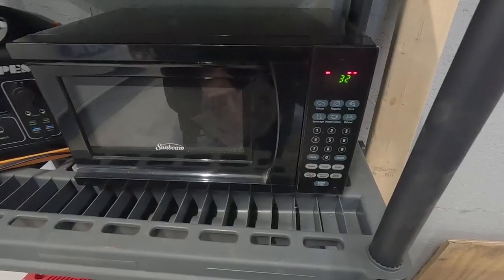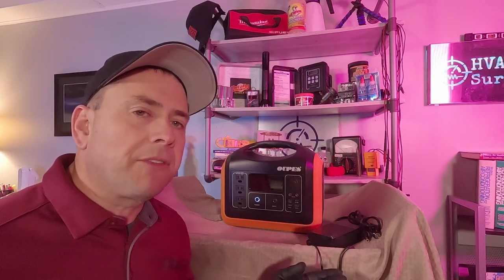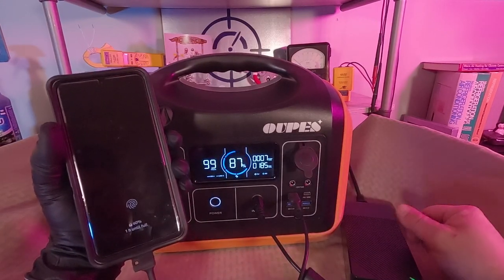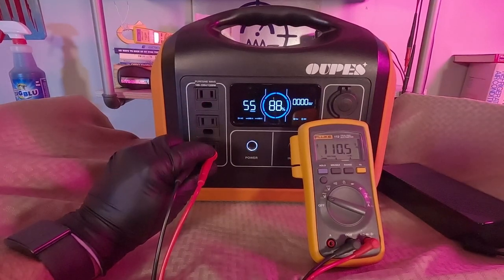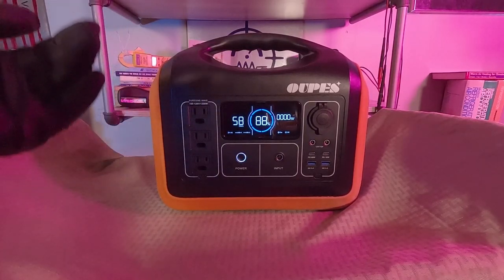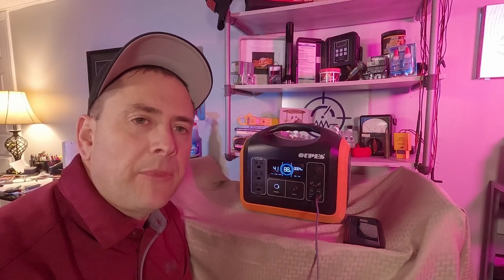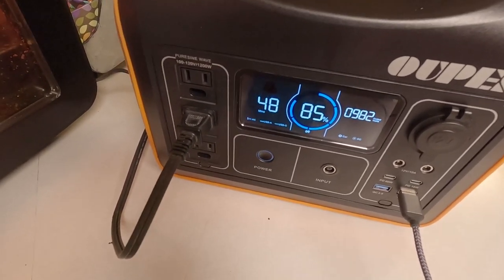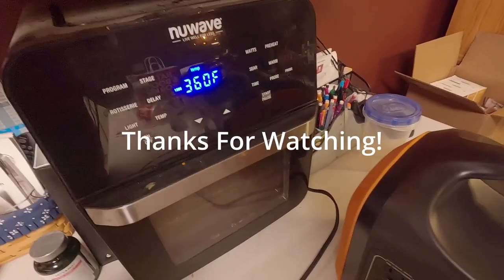Oupes 1200 Watt Portable Power Station Is it For Fun Or Work?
The Oupes 1200 watt Portable Power Station can do about anything you can ask of it.

SHORT LIST IS BELOW
5 Gallon Bucket Topper and Organizer

00:00 Open The Box And Charge The Oupes 1200 watt Power Station
00:22 Running 1/2HP Vacuum Pump
00:34 Running Two Vacuum Pumps at the same time
00:45 Powering a 6.5 amp DeWalt grinder
00:56 Powering a 15amp Dewalt Circular Saw
01:09 enough power to run a 1100 watt microwave
01:20 Even power a refrigerant recovery machine and charge a 18v battery
01:34 See the power station works first and then watch if I proved its worth watching
01:46 how much it weighs
02:06 overview of what you just seen the oupes power station was able to power
03:41 Solar panels work with it
03:52 Links for the 4 available power stations are listed in the description
05:22 car adaptor use
05:50 120 volt power brick usage
06:25 charging a phone battery is easy and quick
08:48 Checking output voltage and frequency
09:39 checking the DC voltage output
09:59 bonus built in light
12:17 has several built in safety checks to protect you and the device
12:46 typical power charge rate and times
13:30 things to keep in mind about the total watt hours
14:50 cooling fan location Oupes 1200 watt Power
15:19 testing the Oupes 1200 watt Power Station wit a toaster oven
16:00 testing the Oupes 1200 watt Power Station with a air fryer
18:03 checking the overload protection and max output